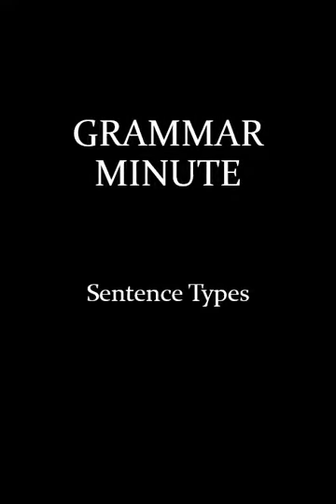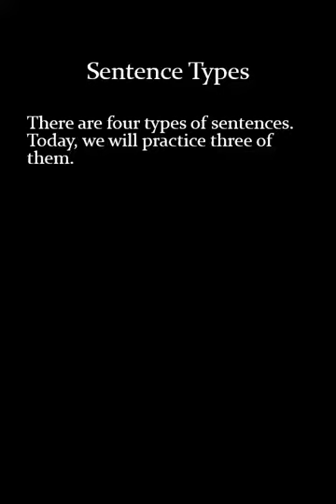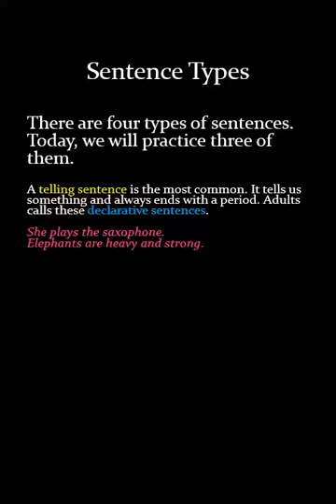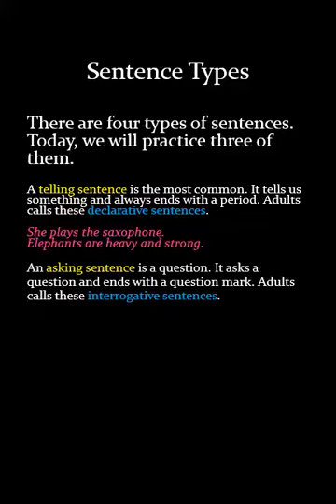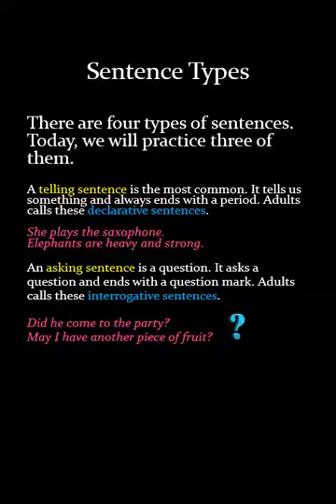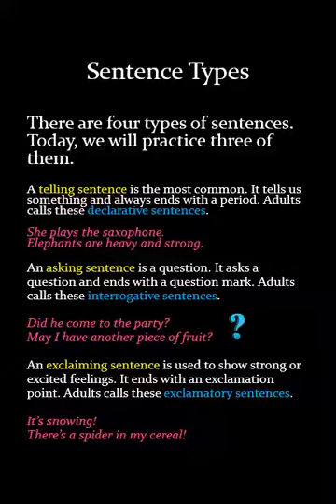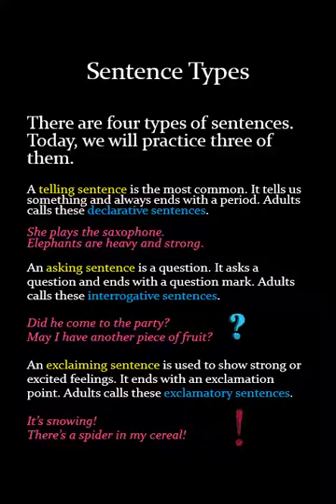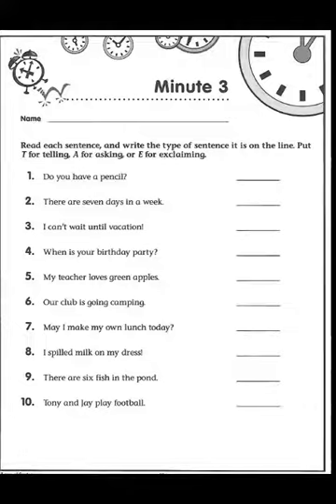Grammar Minute 3